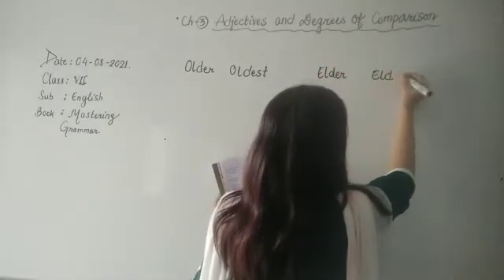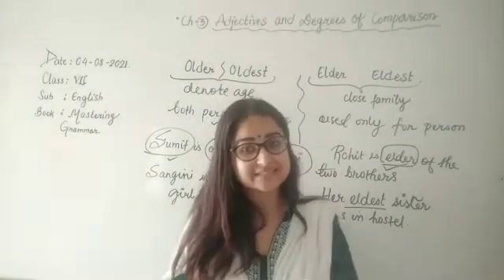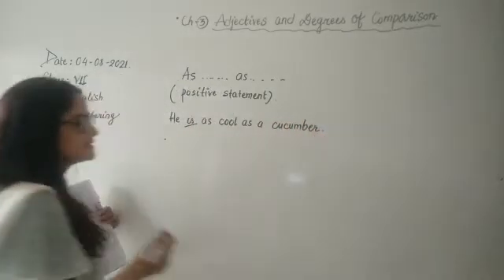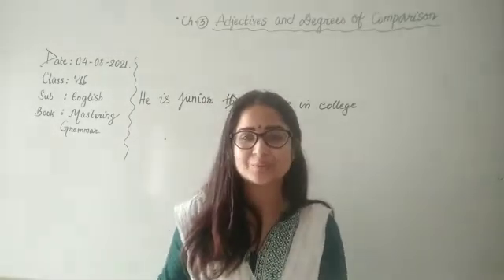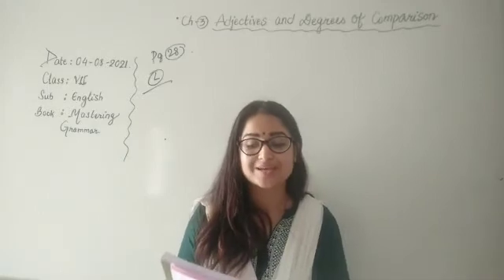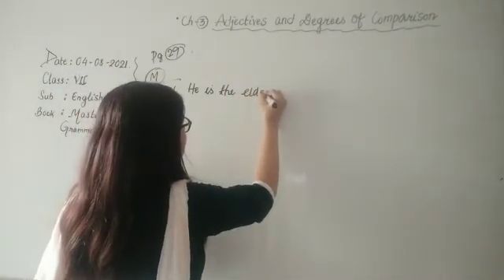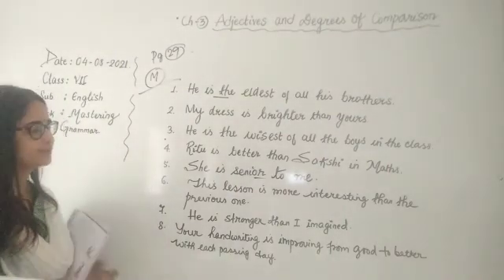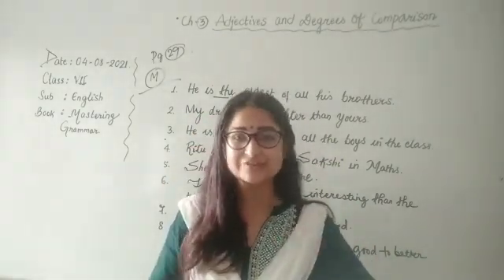CLASS VII ENGLISH 04-08-2021 by Ms. Shweta Shukla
TOPIC: Adjectives(Use of Older,Oldest,Elder,Eldest)and exercises from textbook